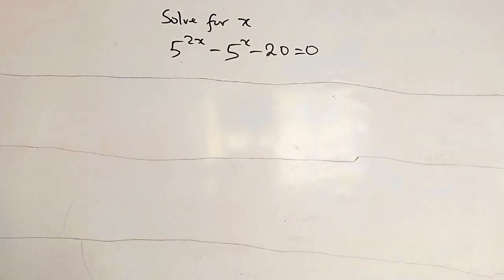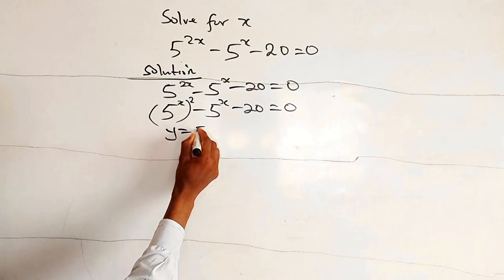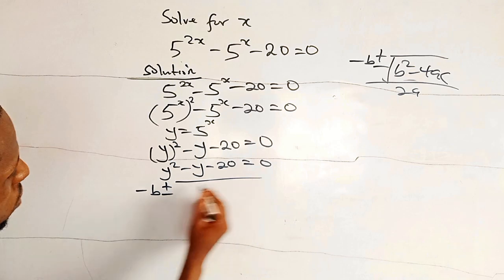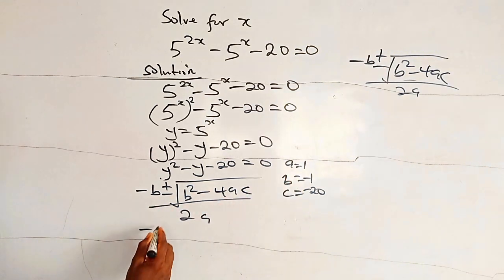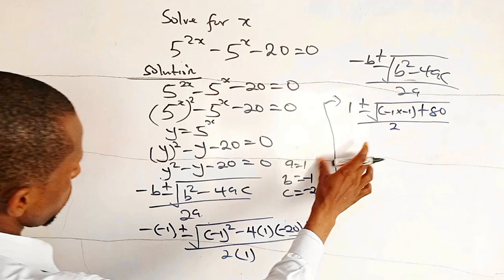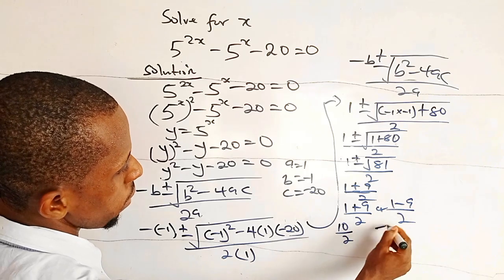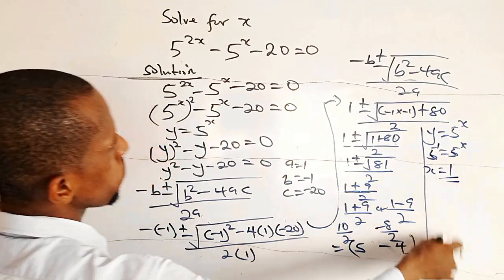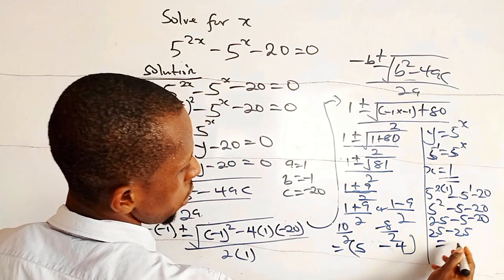solving exponential equation using quadratic formula